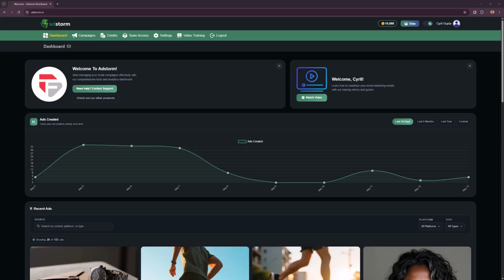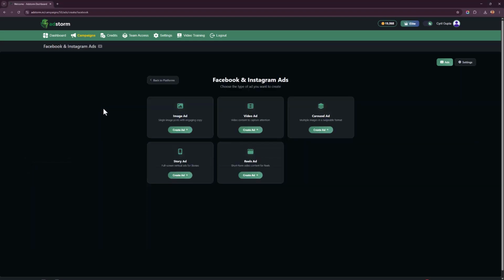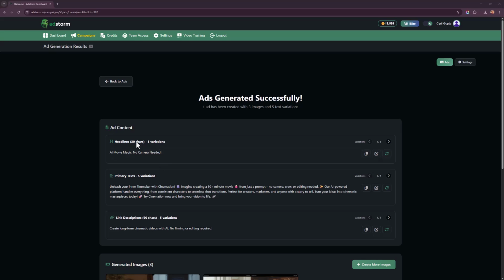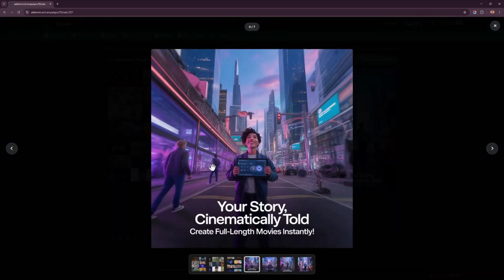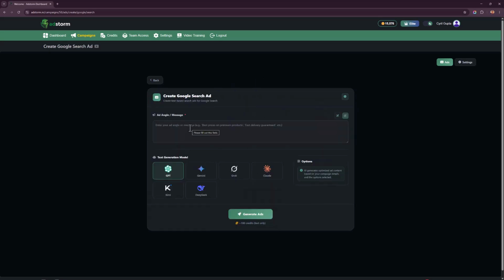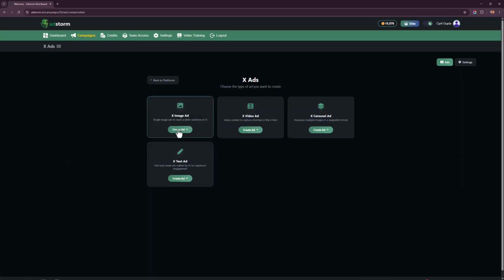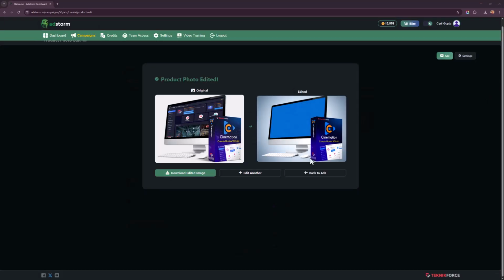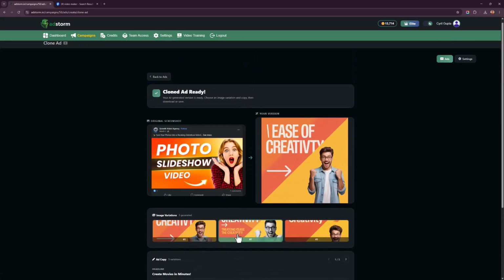Adstorm Review & Demo Video